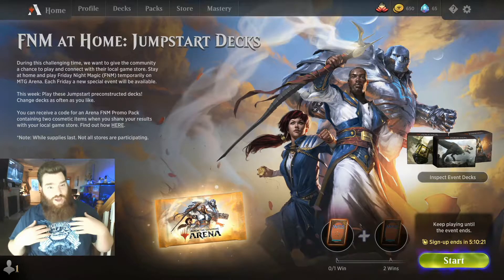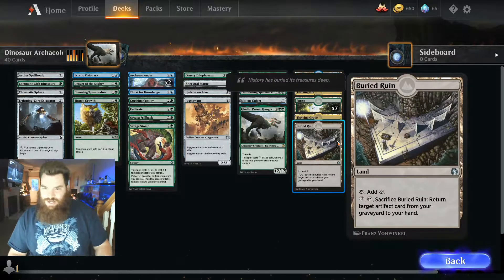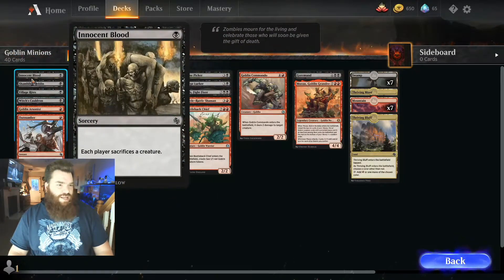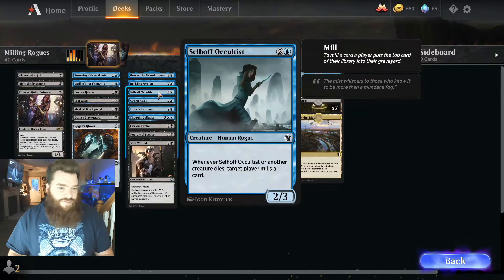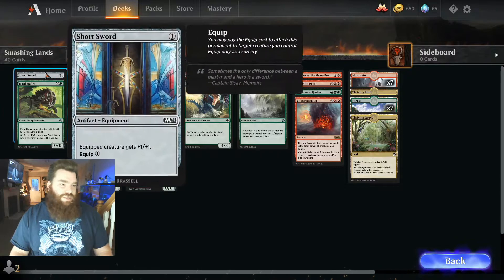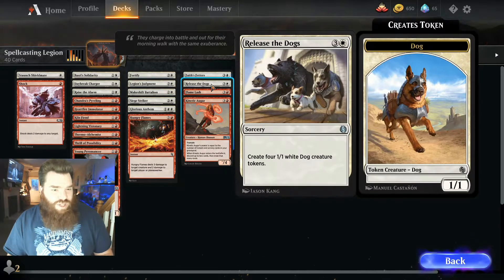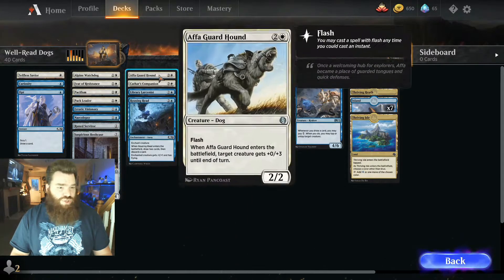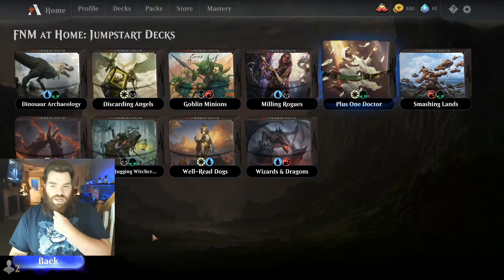FNM Jumpstart deck night! This was TOO EASY!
This was for the FNM event that was going on today all day! I was able to finally get this done and t was EASY with the deck I had picked! Loved how it played out and won SO FAST!!

Tomorrow will be the final battle and reveal who wins the M21 Promo pack!

3. Copy and paste the social media post you shared for verification purposes
4. Introduce yourself to the group in Discord either in the Lobby or Giveaway channel

Super easy and good luck to everyone! Winner will be pulled on 01/Aug/2020 around noon and will be released with the final series video upload at 6pm!!

Any little bit helps!

Every Friday night that I'm in town I will be at the World of Games 2.0 shop for FNM! They have moved so please find the link for proper directions below!
World of Games 2.0 in Lakeville, MN
I am there MOST Fridays while I'm not traveling for work!